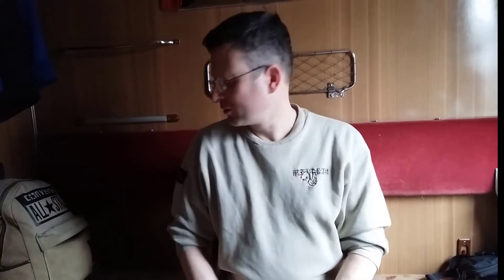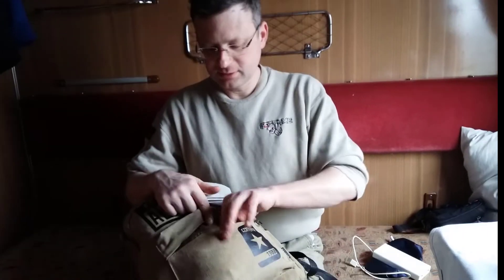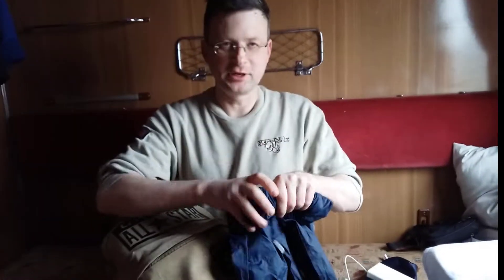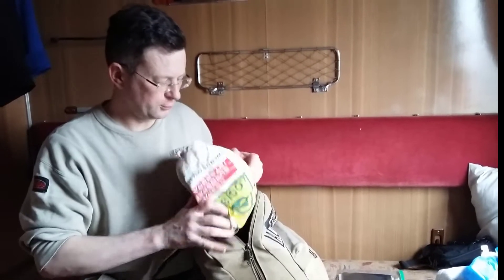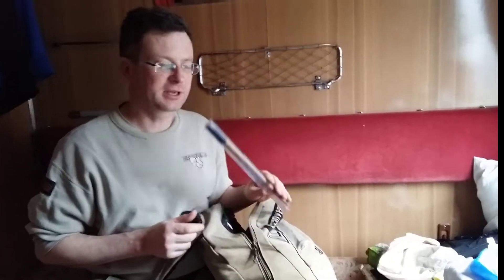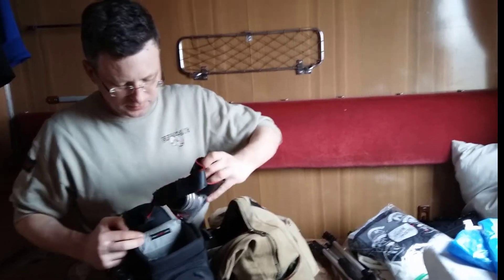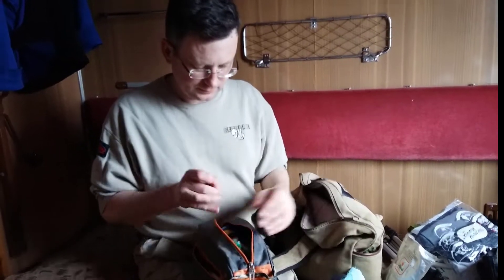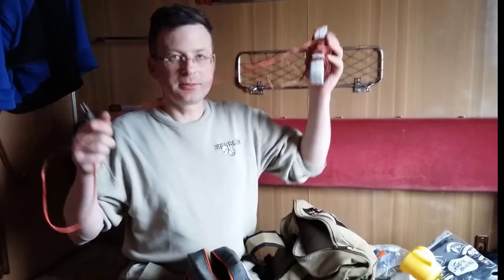What to pack if you are going to travel but have small backpack.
All pictures or videos for sale. Прошу звертатись з питань купівлі відео чи фото.